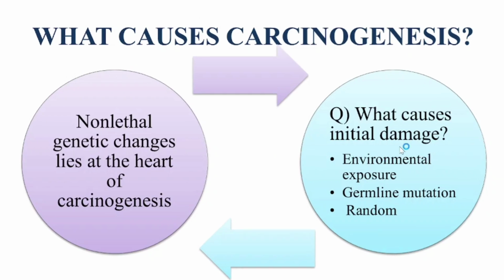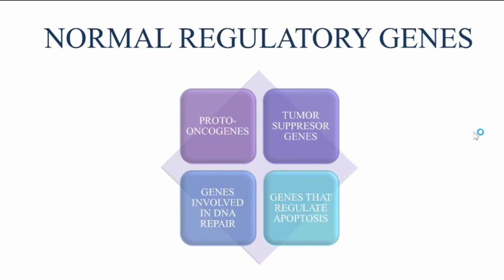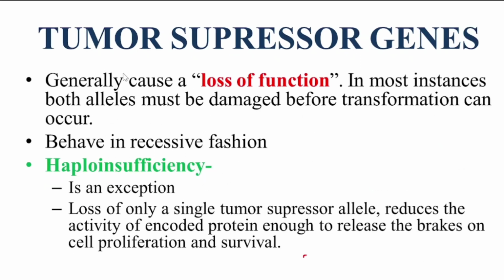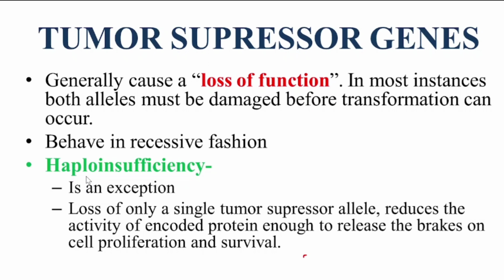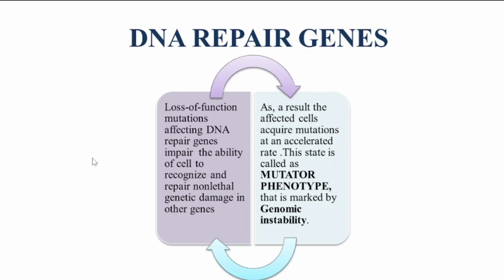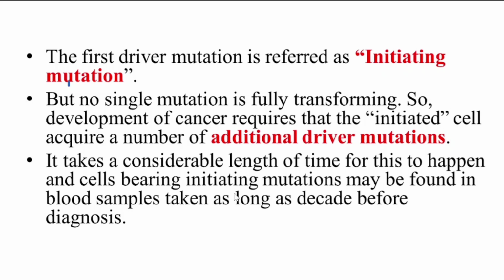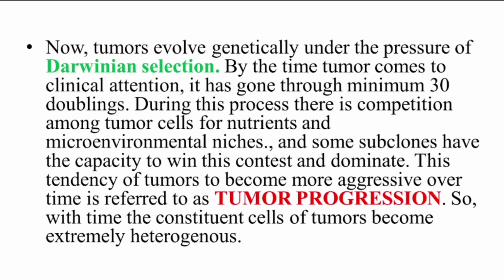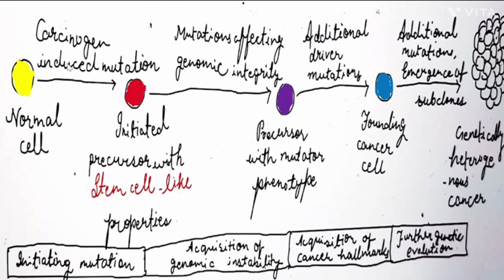MOLECULAR BASIS OF CANCER:-ROLE OF GENETICS IN CANCER//SECOND YEAR MBBS PATHOLOGY//CHAPTER-NEOPLASM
This lecture is About the Topic Molecular basis of cancer:- The role of genetic alterations in causing cancer. This video is especially made to simplify the concepts of Chapter NEOPLASIA for Second year MBBS Students. We have discussed about the role of genetic mutations of Normal regulatory genes like Proto-oncogenes, Tumor Suppressor genes, DNA Repair genes and Apoptosis Regulating genes in causing Carcinoma. We have discussed about the Stepwise acquisition of mutations leading to development of tumor phenotype and then evolution of Genetically heterogenous tumor mass and it's analogy with Darwin's Theory of "Survival of the Fittest".